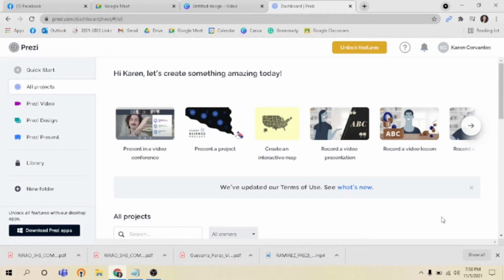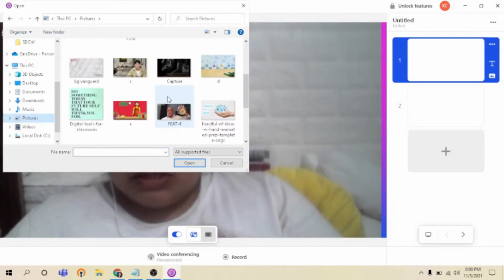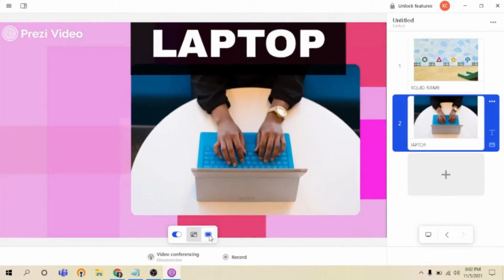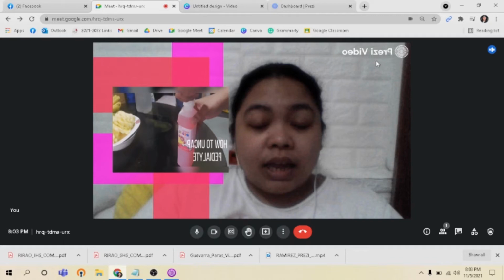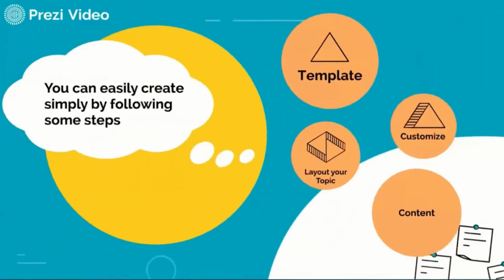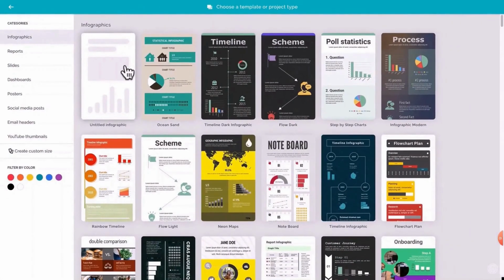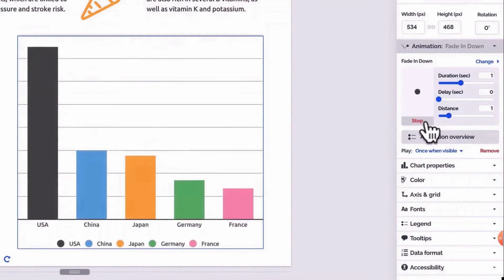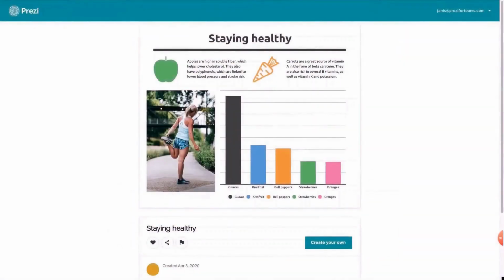TEACHING WITH PREZI | Prezi Video, Present and Design (Andre's Mom)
How to use PREZI in your online classes and virtual conferencing as Google meet, Teams, and Zoom!

Here is our group presentation during our Masters Class in Technology in Education

Credits to: Sir Ronnie Ramirez and Sir Dennis Aguilar